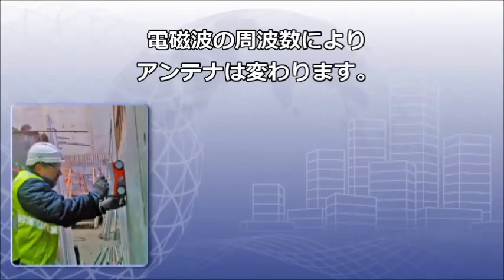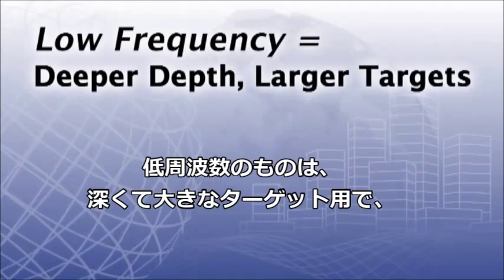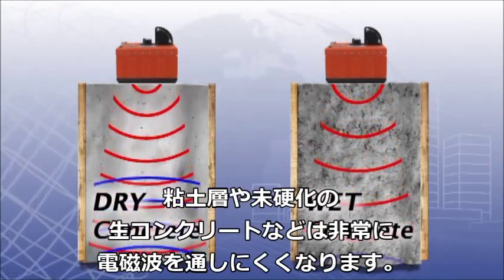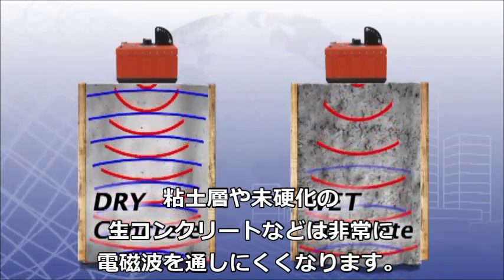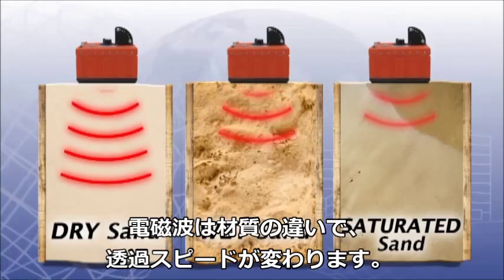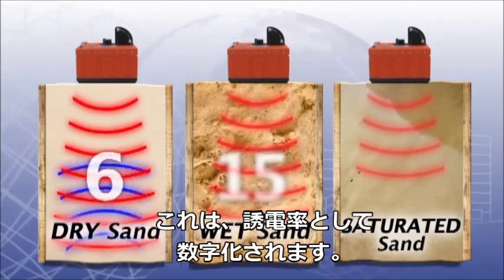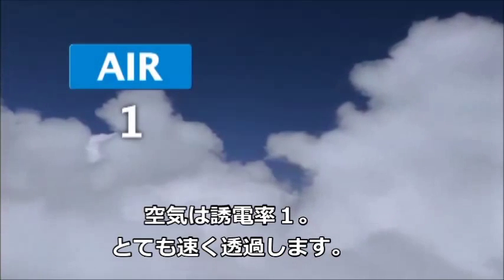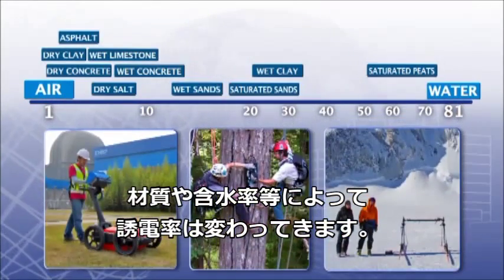レーダ探査機器｜基礎知識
電磁波レーダ（鉄筋探査機機・地中レーダ）の原理や波形についてご説明しております。

アンテナから発射された電磁波が物体表面にあたって、反射が返ってきたものを受信し、その往復時間を距離に換算しているのが、電磁波レーダです。

※2012年に作成された動画です。

◆小型でハンディタイプの電磁波レーダ
鉄筋探査、配筋・配管探査、コンクリートの厚み、空洞位置探査が可能

ストラクチャスキャン SIR-EZ【高深度版・探査深度450mm】

ストラクチャスキャン SIR-EZ HR【EZと同じ操作・高精細版】

ストラクチャスキャン SIR-EZ XT【最新モデル・探査深度400mm】